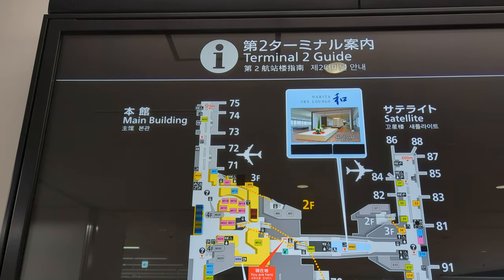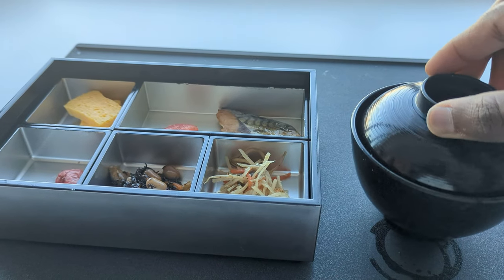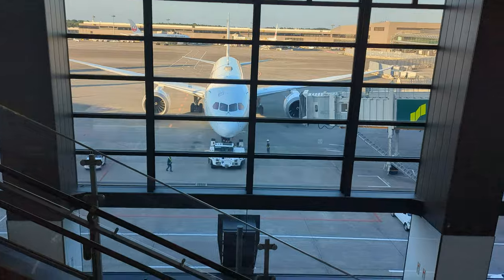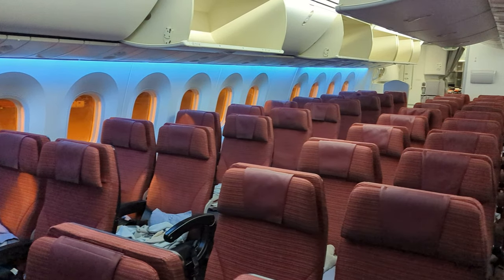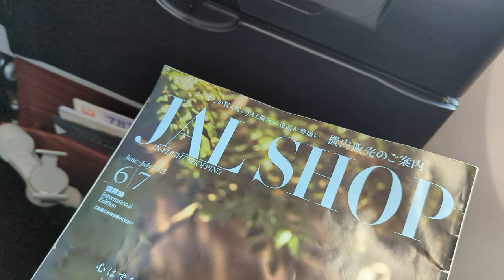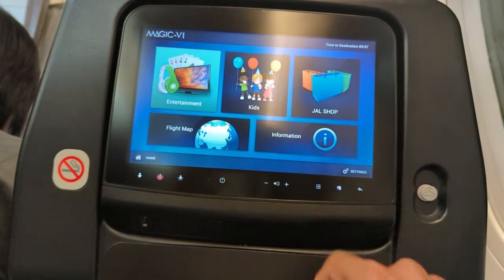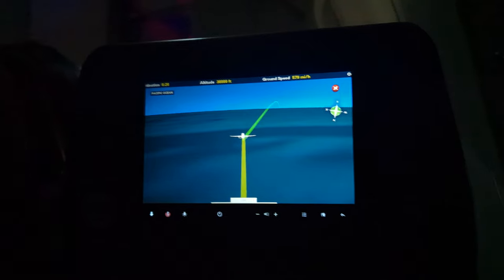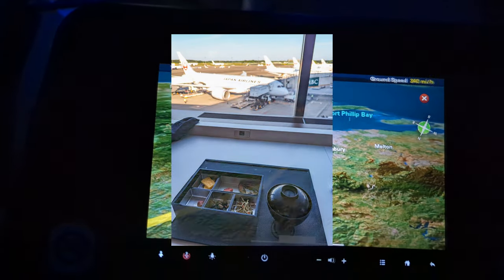10 hours in Japan Airlines Economy class | Tokyo to Melbourne | Japan airlines 787 economy class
In this video, join us on a 10-hour journey as we review Japan Airlines' acclaimed economy class experience aboard the Boeing 787 Dreamliner. Flying from Tokyo Narita to Melbourne, we explore every aspect of this award-winning best economy class.

Discover what makes Japan Airlines' economy class stand out, as it was recently voted as the best economy class in the world. From the moment we board the aircraft, we delve into the details of the in-flight experience, seating, amenities, dining, and more.

As we embark on this incredible flight, you'll get an insider's perspective on what it's like to travel in Japan Airlines' 787 economy class. We cover everything from the spacious cabin layout to the in-flight entertainment, meals, and the overall comfort of the journey.

Is Japan Airlines' economy class worth the hype? Join us as we evaluate the quality of service, passenger comfort, and the overall experience of flying from Tokyo to Melbourne. Whether you're a seasoned traveler or planning your next trip, this comprehensive review will provide you with valuable insights.

Don't miss this opportunity to explore one of the world's top economy class offerings. If you're considering Japan Airlines for your next flight, this video is a must-watch!

Thank you for joining us on this journey with Japan Airlines' 787 economy class!

Airline: Japan Airlines
Aircraft: Boeing 787-8
Class: Business Class
Flight number: JL773
Route: Tokyo-Narita (NRT) to Melbourne (MEL)
Seat: 46K

00:00 Introduction to JAL economy class
00:20 JAL Tokyo Narita experience
00:56 JAL Sakura lounge tour
02:43 Boarding JAL 787
03:10 JAL 787 cabin config
03:40 Economy class seat tour
05:10 Takeoff from NRT
06:49 Inflight entertainment
07:05 JAL inflight WIFI
07:19 JAL inflight meal
08:02 Bidet on a plane
08:30 JAL meal service #2
08:55 Final thoughts
09:28 Landing at Melbourne airport